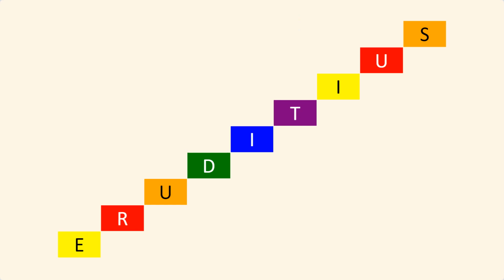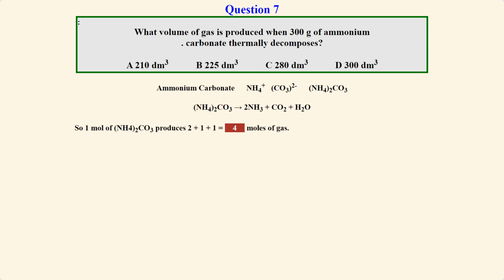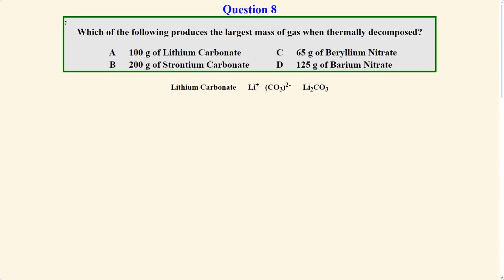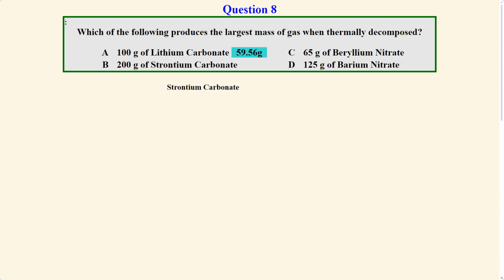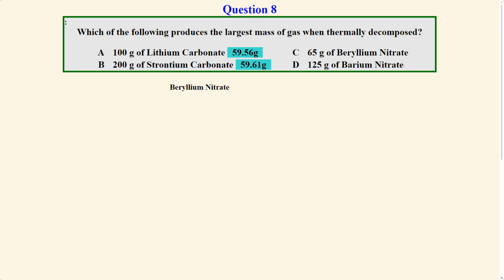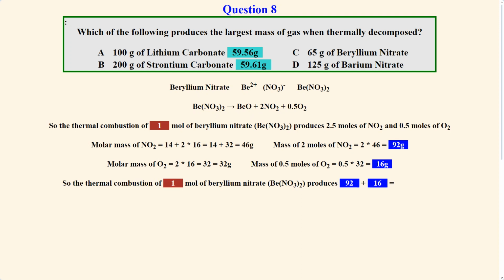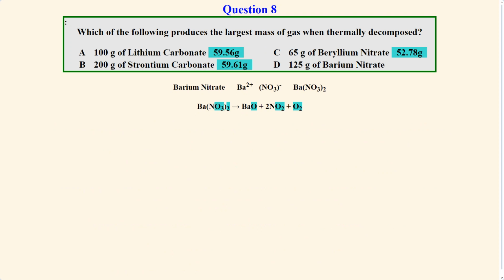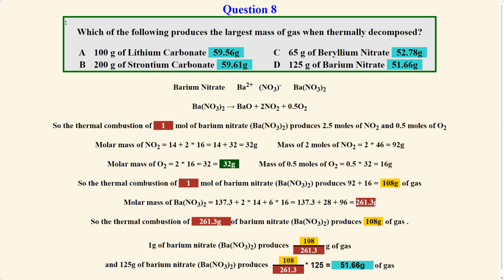COMBUSTION THERMAL DECOMPOSITION SOLUTIONS 4